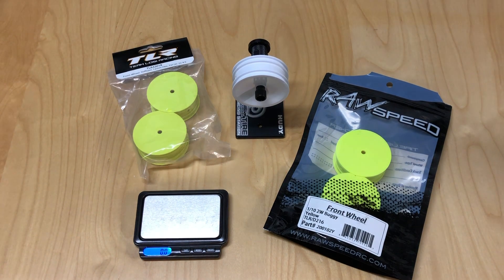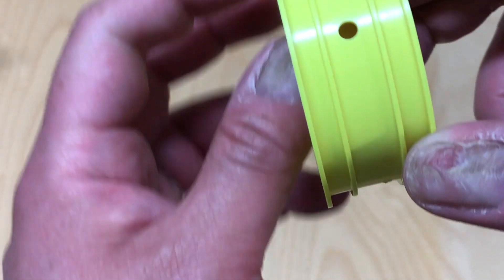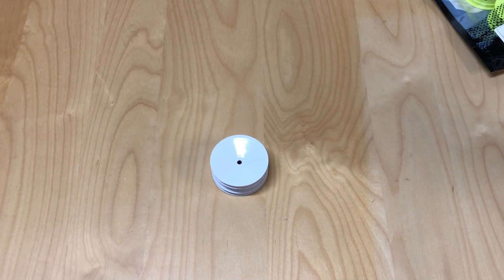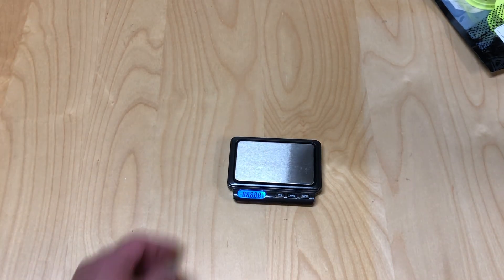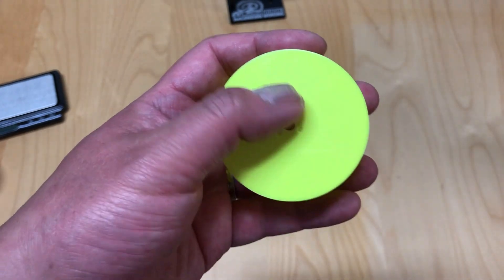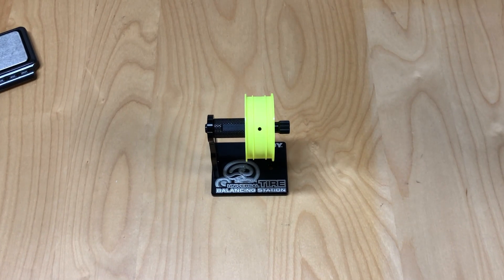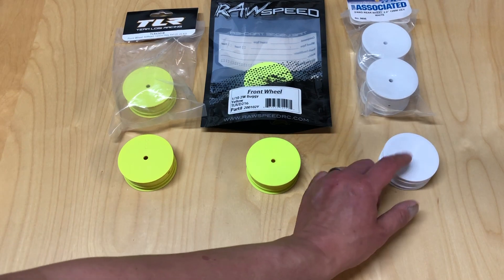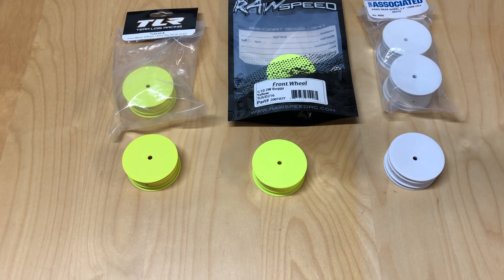1/10 buggy RC wheel comparison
It's time to do a little comparison review between TLR wheels, Raw Speed wheels, and Team Associated wheels.  Which wheel is the best?  Let's find out!